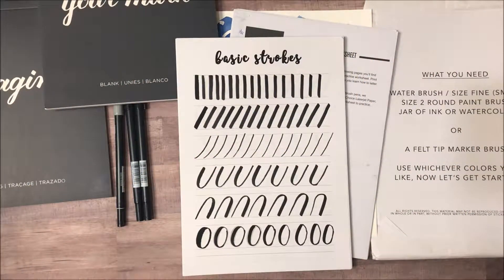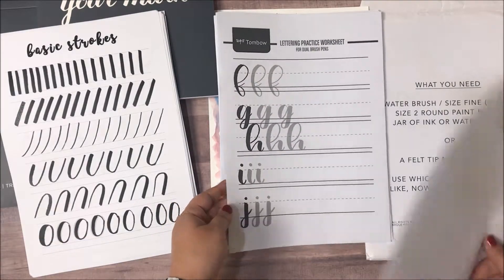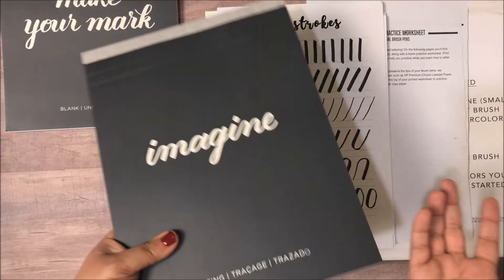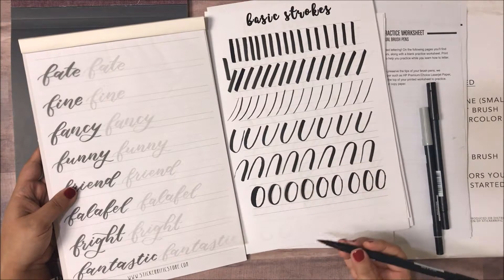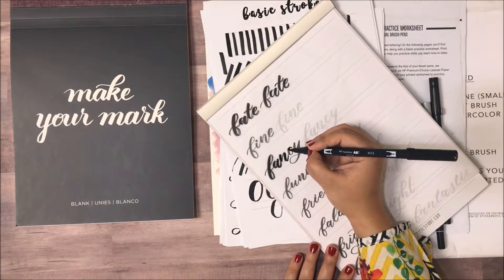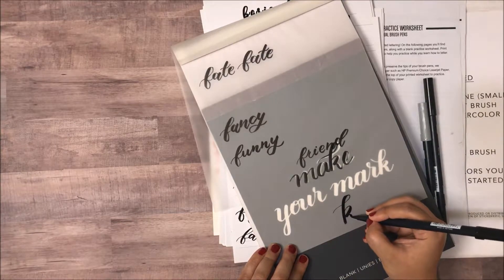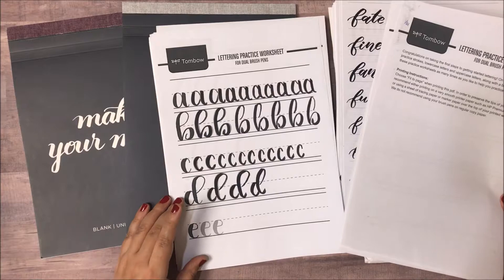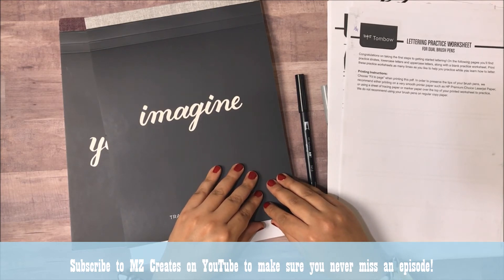Elevenses with MZ Ep 4 - Brush Lettering for Beginners - Where do I start?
Join MZ as she shows you how she started brush lettering. This is such an awesome hobby to have, you need very few supplies and just a table to lay it all down on - from then on it's just practice.

Brush lettering can be used in so many ways, to address envelopes, to make headers for planners, in cardmaking, scrapbooking and so much more.

In this video I mention the free Tombow lettering worksheets - you can find them